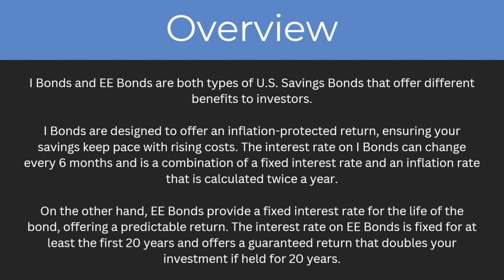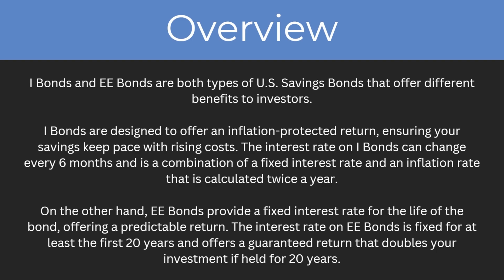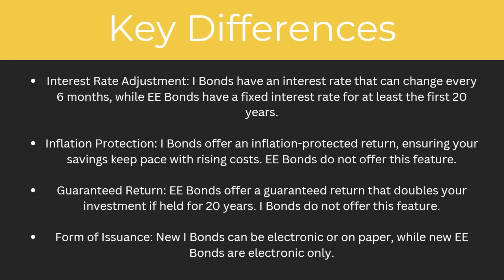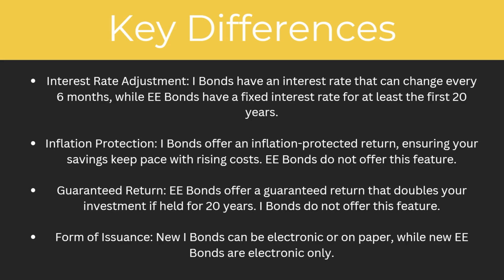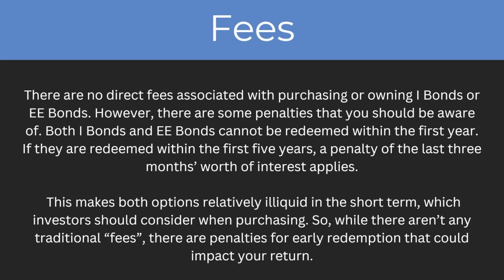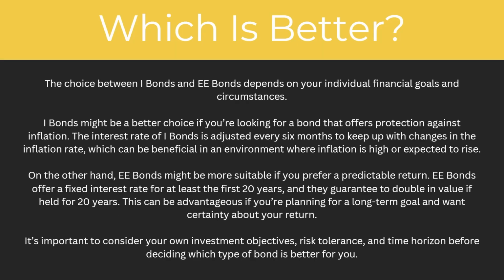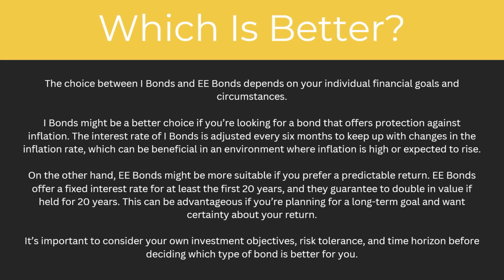I Bonds vs EE Bonds: Which Is A Better Investment? (2025)